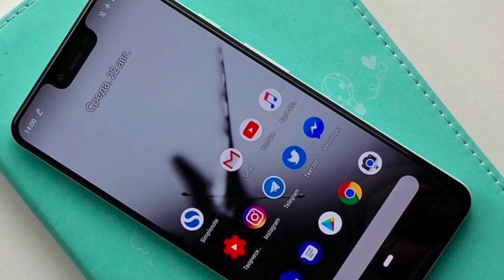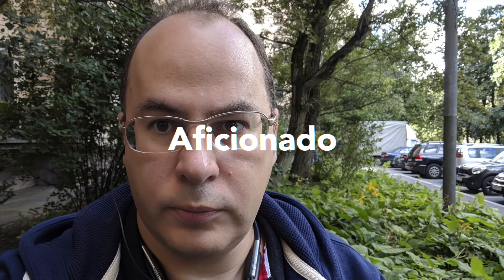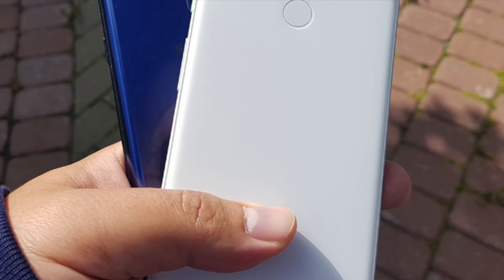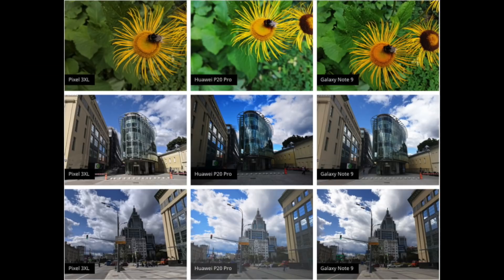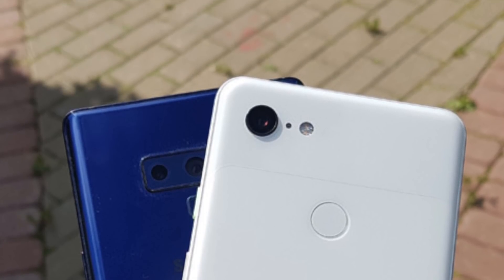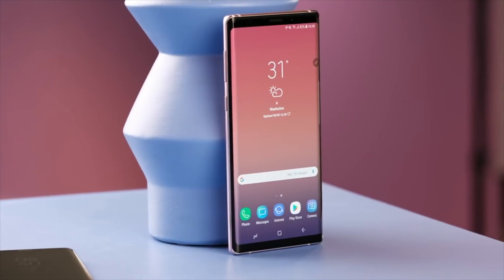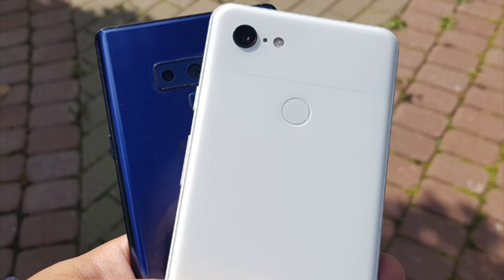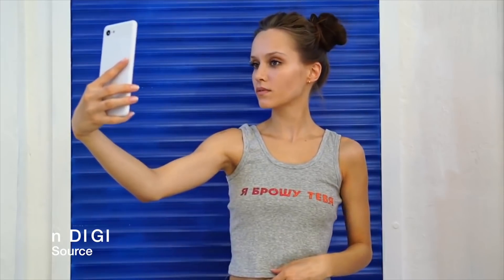Google Pixel 3 XL Camera Vs Galaxy Note 9 | Camera Test Review LEAK!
So Guys Insider compares Google’s Pixel 3 XL camera to the world’s two best camera phones Galaxy Note 9 And Huawei P20 Pro !

Here is the comparison with the note 9 !!

PEACE !